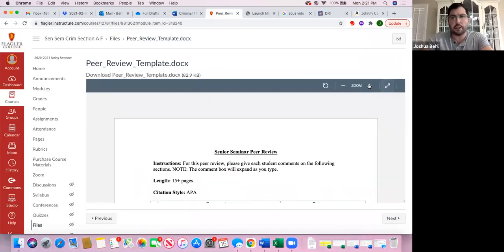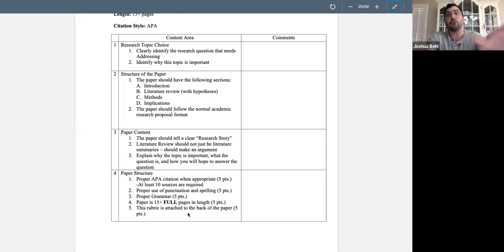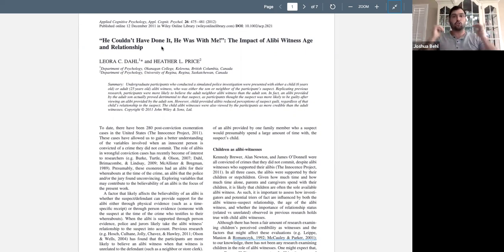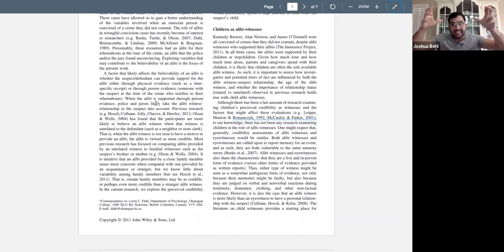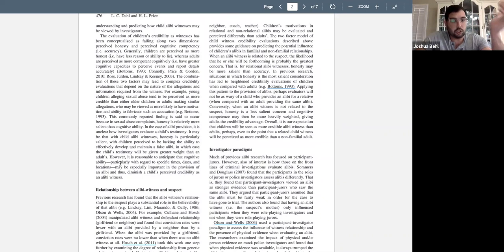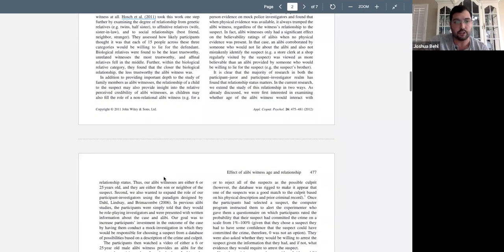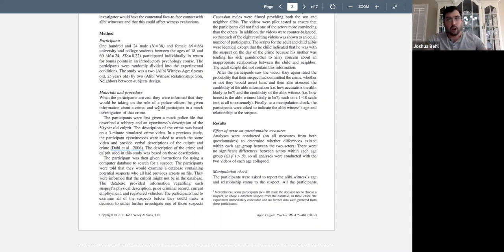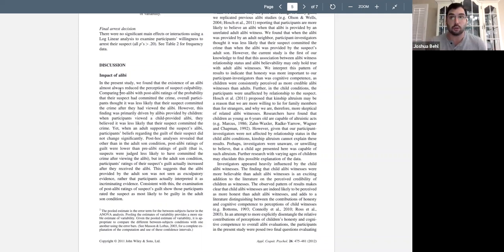Senior Seminar Paper Overview and Intro and Lit Review Discussion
This lecture describes the term paper overview and goes into detail about the Intro and Literature Review